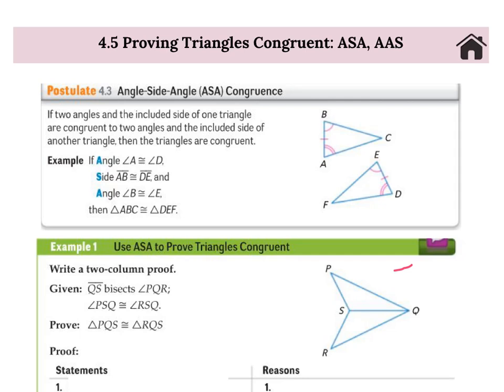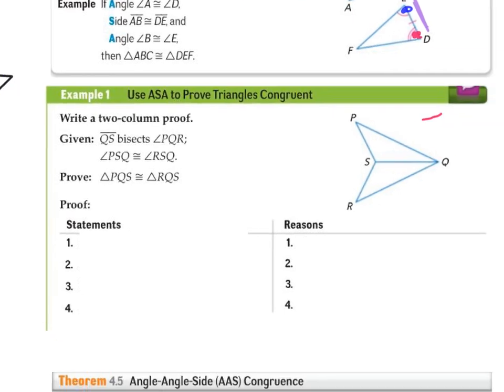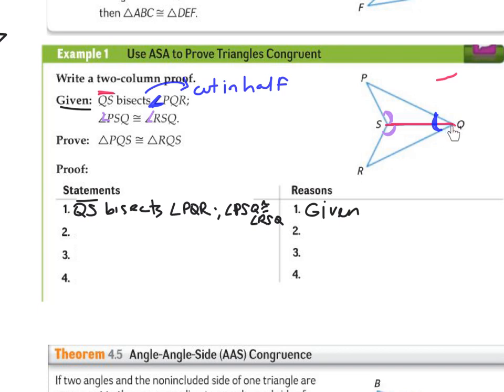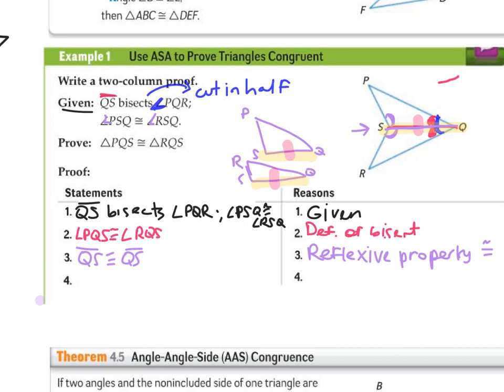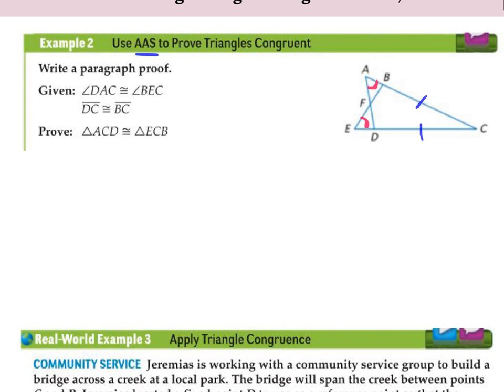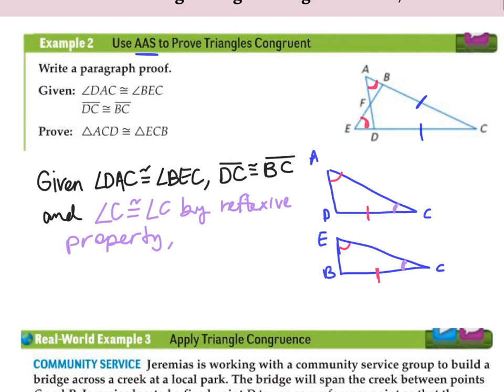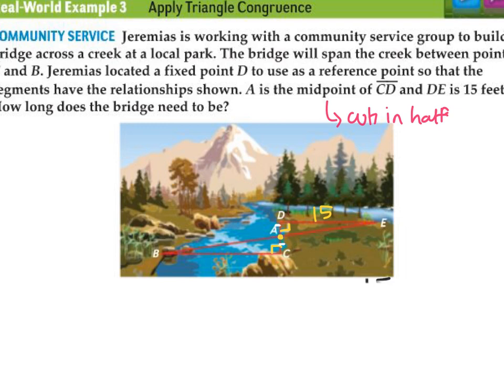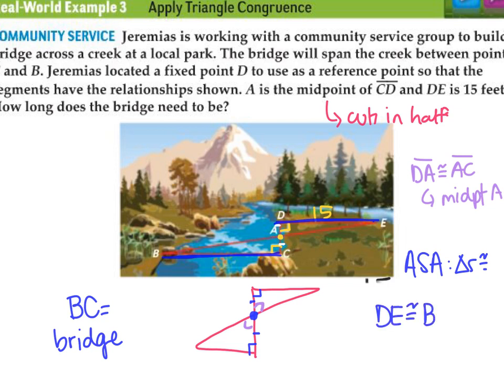4.5 notes - ASA, AAS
Unit 3 ch 4.5 - AAS, ASA